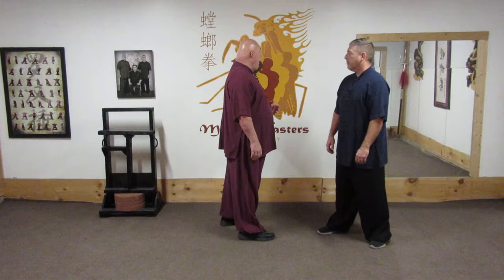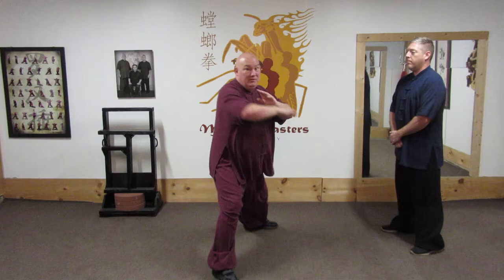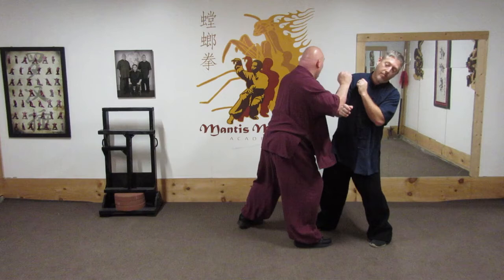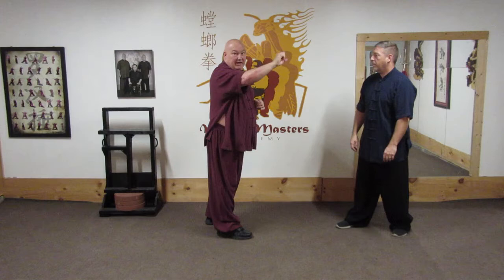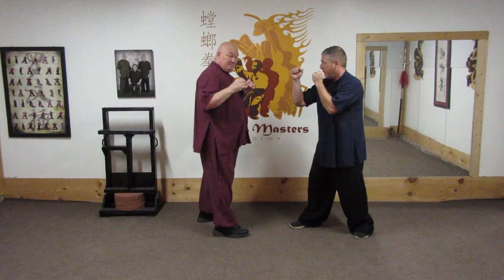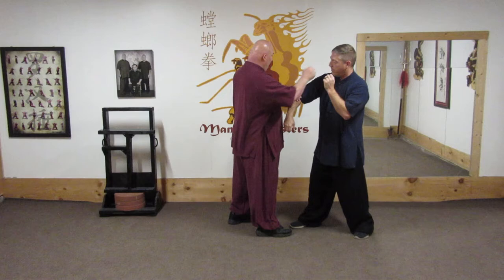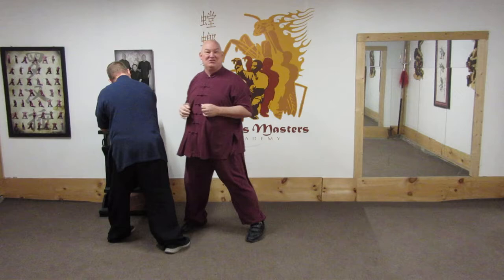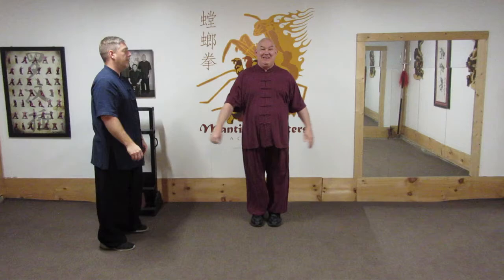Mantis Strategy: Cancelling the Enemy's Lead Guard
How to deal with the enemy's hands when rushing in to strike.  Be sure to watch until the end to get some strategy gems.